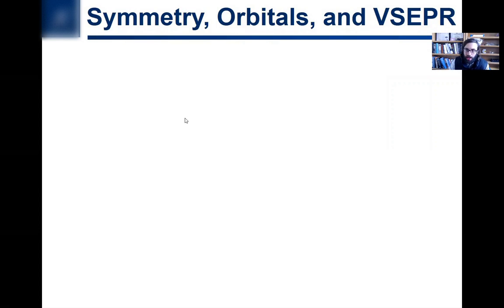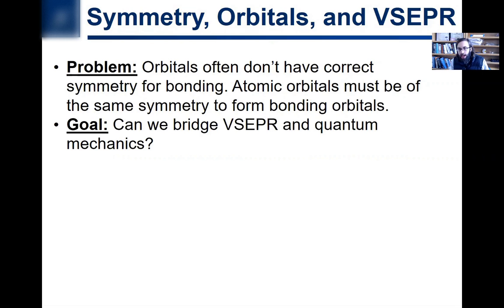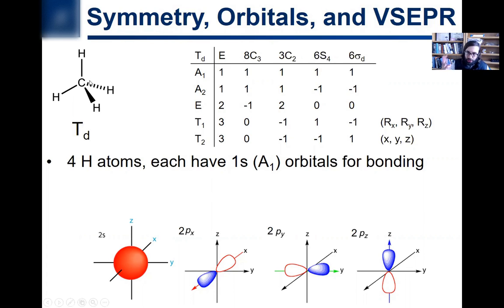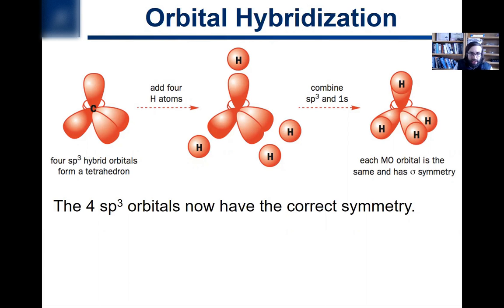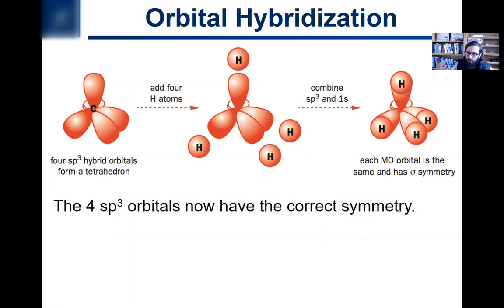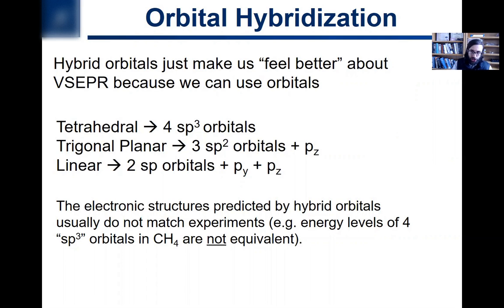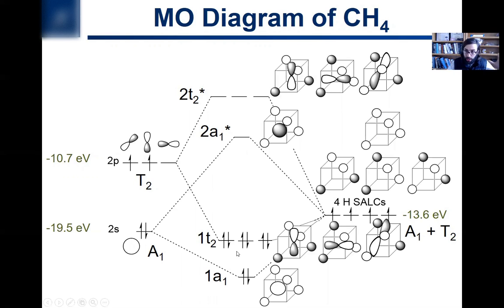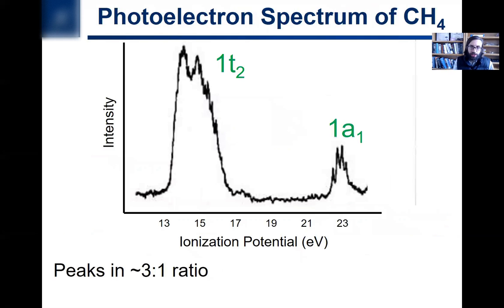2.11. The Myth of Hybrid Orbitals